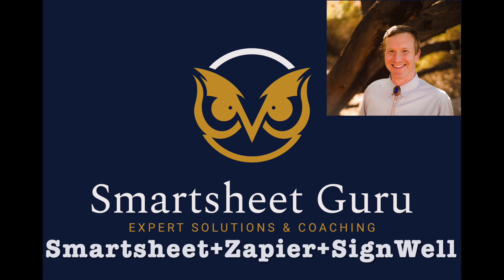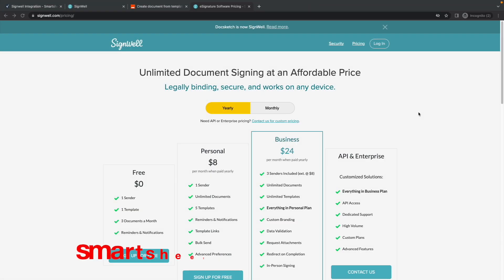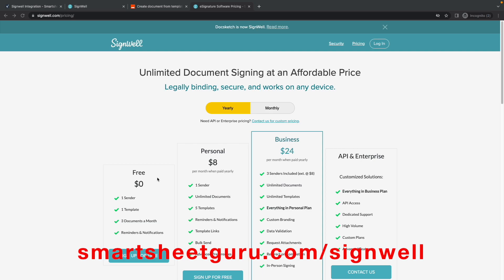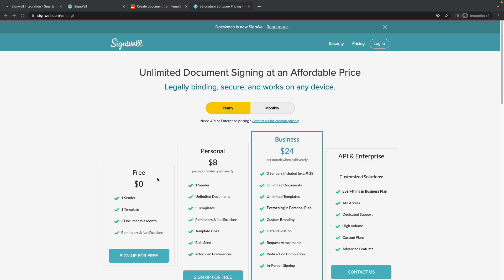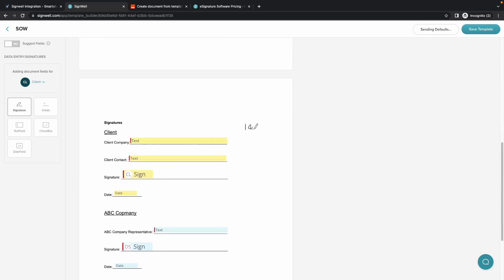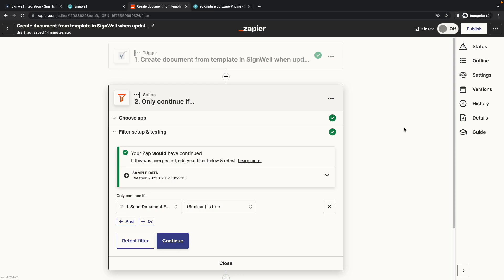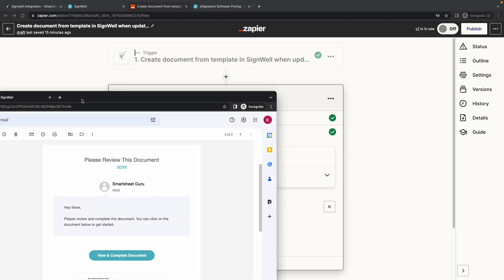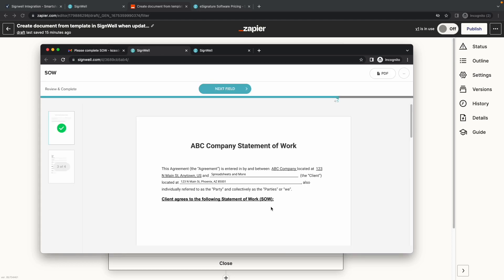Smartsheet DocuSign Alternative: Free SignWell E-signature Account Integration with Automation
Link to SignWell (paid link) .  Sign up for a free account, no credit card required!

This video shows a quick demonstration of how to use Zapier to connect Smartsheet with E-signature service SignWell.  SignWell is an E-signature service that is alternative to DocuSign and I use it in my own business.  SignWell has a generous free tier that lets you send 3 documents per month for E-signature.